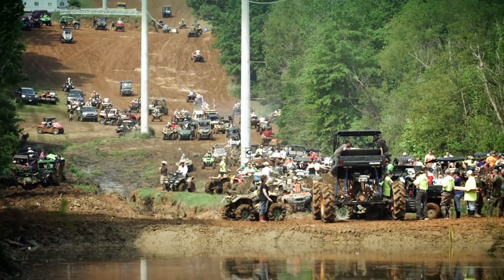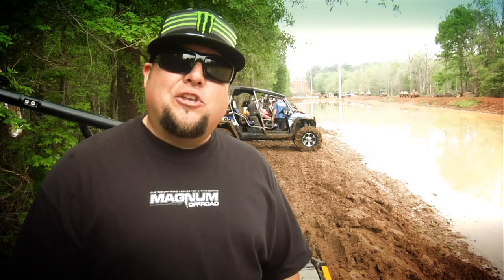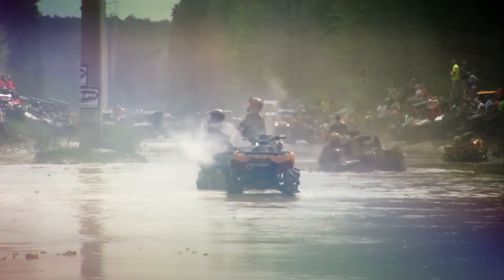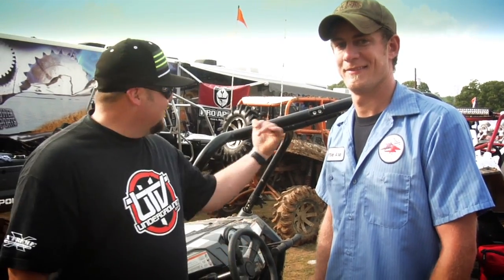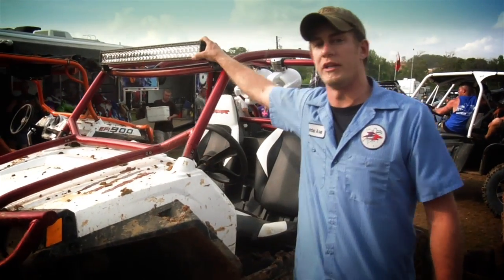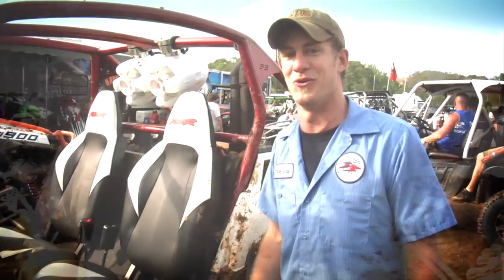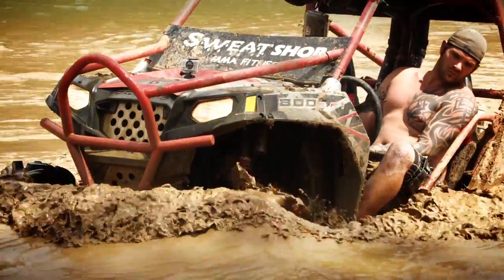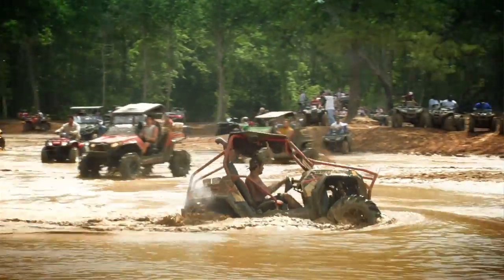THE 2012 POLARIS RZR TOUR: HIGH LIFTER MUD NATIONALS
Each year UTVUnderground.com picks one of the top UTV models on the market, and we travel all over North America to capture that machine on camera, in the mud, on the rocks, in the sand, on trails, and at the races. This year we covered the Polaris RZR - and man did we get some insane footage!

This is video #3 in our six-part video series that showcases the Polaris RZR at the 2012 High Lifter ATV Mud Nationals at Mud Creek Offroad Park in Jacksonville, Texas. FIlmed on location by UTVUnderground.com, this clip features host Joey "Joey D" DiGiovanni getting muddy with our friends from S3 Power Sports, Pro Amor, and The Sweat Shop.

A special thank-you to High Lifter for hosting us!
for current information on "Mud Nats"!

Don't miss our next video! We go INSIDE the world of UTV Off-Road racing and cover The Best in the Desert and WORCS race series as well as the mother of all races - The 2012 King of the Hammers race!

Polaris Industries is not responsible for the content in this video.
Polaris RZR™ is a registered trademark of Polaris Industries Inc.

Adult models - 16 and older. Be sure to get safety training. The vehicle displayed in this video is not intended for on-road use. Driver must be 16 years old with a valid driver's license. Passenger must be 12 years old, and tall enough to use hand holds and plant feet firmly on floor. Always use cab nets, wear seatbelts, helmets, eye protection, and protective clothing. Do not operate on public roads. Avoid excessive speeds, sharp turns, and difficult terrain. Riding and alcohol/drugs don't mix! Never carry more than the appropriate amount of passengers. Follow all warnings/instructions in owners manuals and on product. UTV Underground and their affiliates are not responsible for injuries that may occur from emulating or copying the riding, driving, or stunts performed in this video. for more information on safe operation off-road vehicles.